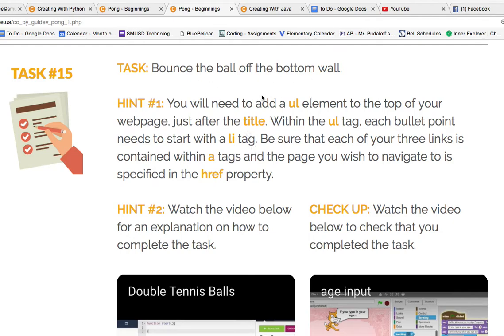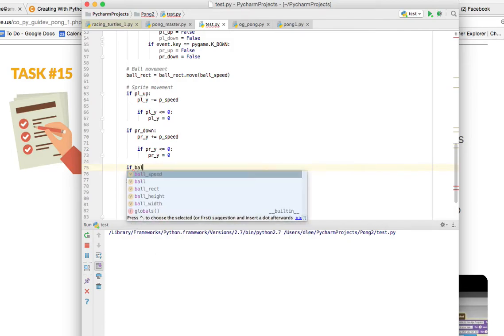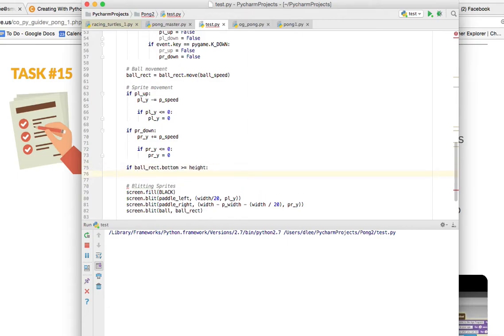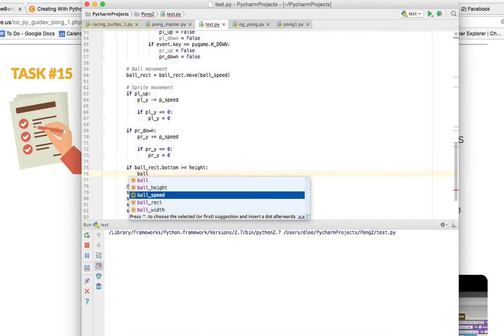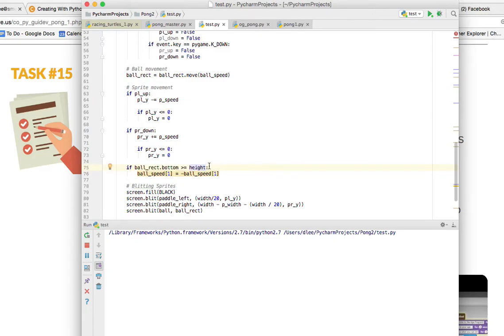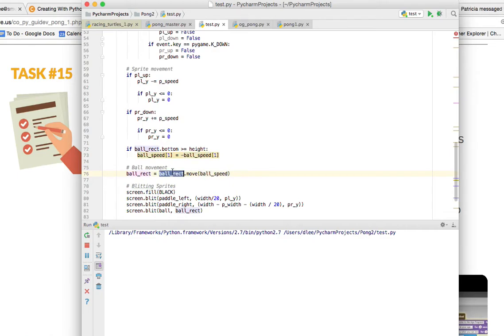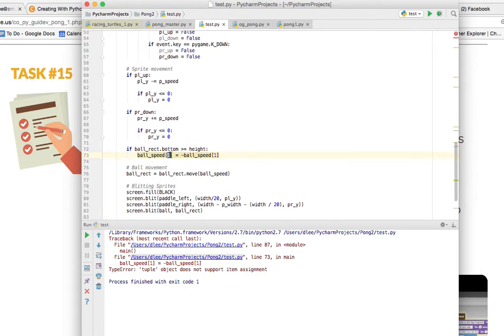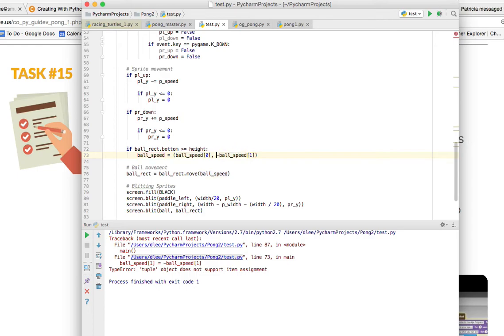T15 Bounce the ball off bottom